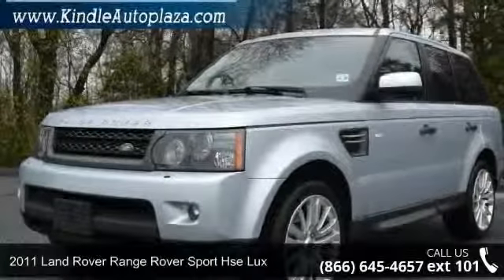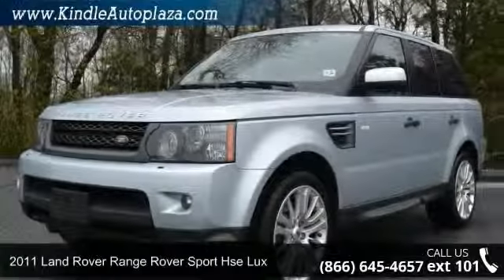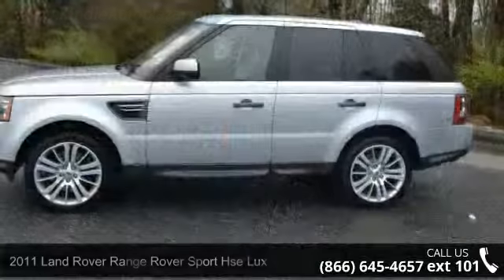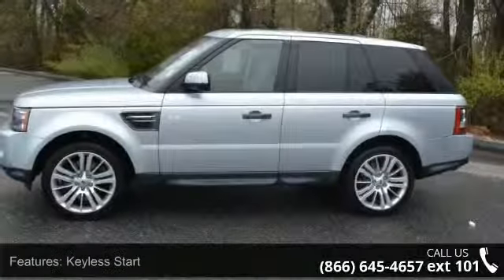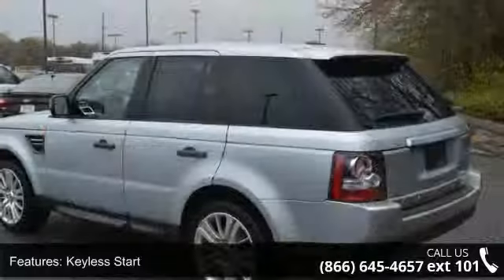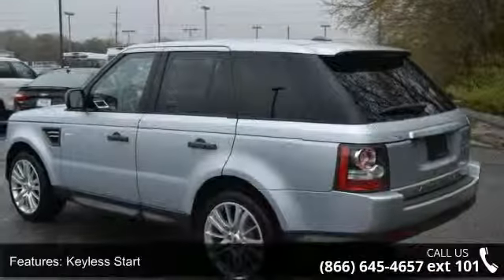2011 Land Rover Range Rover Sport HSE LUX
Climate Comfort Package (Heated Front & 2nd Row Seats, Heated Front Windshield, Heated Steering Wheel, and Heated Windshield Washer Jets), Extended Leather Package, Luxury Package, Range Rover Sport HSE, 6-Speed Automatic with Command Shift, 4WD, Auto tilt-away steering wheel, Automatic temperature control, Front dual zone A/C, Fully automatic headlights, Heated door mirrors, Leather Seating Surfaces, Memory seat, Navigation System, Power driver seat, Power moonroof, Power passenger seat, Radio: harman/kardon AM/FM CD Player, Rain sensing wipers, Remote keyless entry, and Steering wheel mounted audio controls. Kindle Autoplaza is pleased to offer this charming 2011 Land Rover Range Rover Sport. New Car Test Drive said, ...cornering is remarkable for a vehicle this size. The stitched leather seats are sporty and supportive, and the interior is classy and functional.